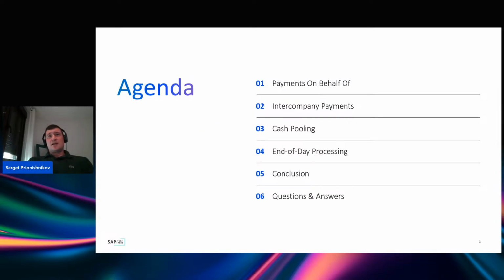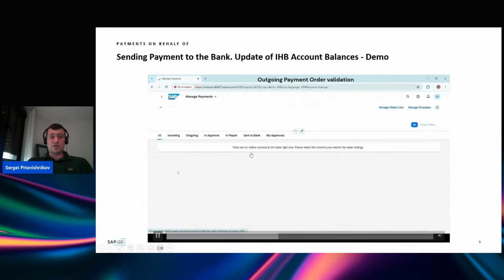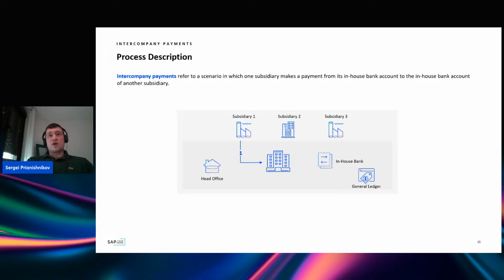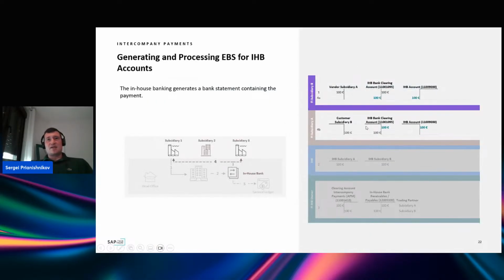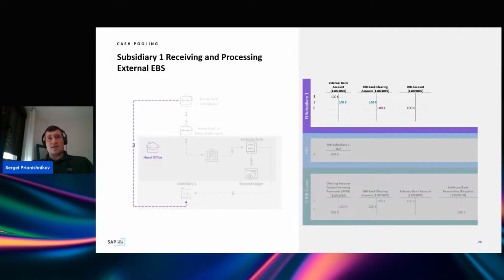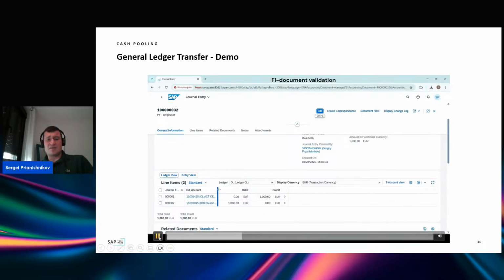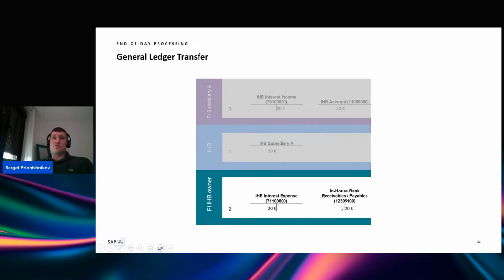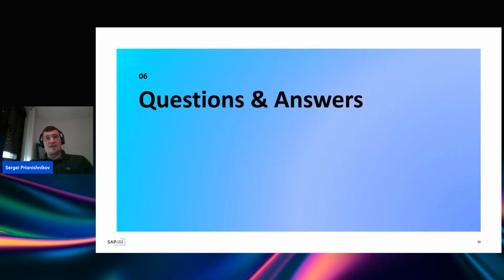SAP In-House Bank in Action: A Step-by-Step Demo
Discover the power of SAP In-House Bank (IHB) in this hands-on session led by Sergey Pryanishnikov, Business Solution Architect. Together, we’ll explore key IHB scenarios step by step:
• Central Incoming Payments (Cash Pooling).
• Intercompany Payments.
• Payments 'On Behalf Of'.
• End-of-Day Processing.
By the end of this talk, you’ll gain:
• A clear understanding of how these IHB scenarios unfold from a business user’s perspective.
• A detailed breakdown of the accounting posting schemes behind each scenario.

Packed with practical insights and actionable takeaways, this tech talk is designed to help you confidently navigate and apply SAP In-House Bank functionality. Don’t miss out—reserve your spot today!